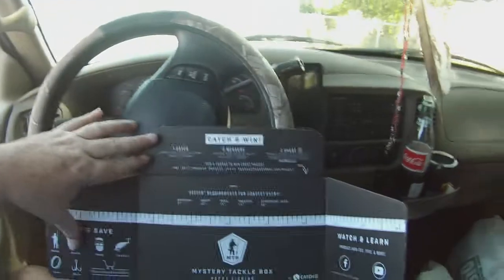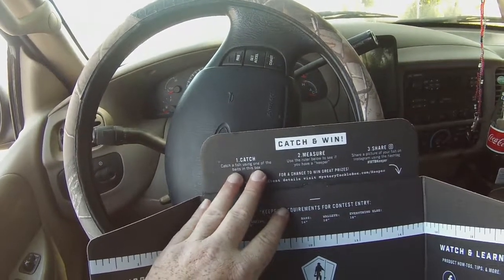package I got in the mail